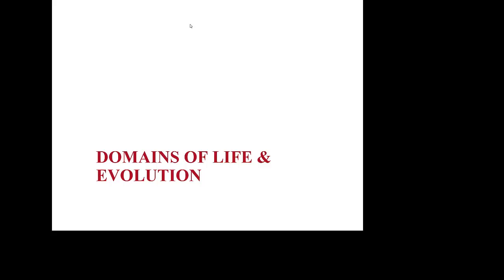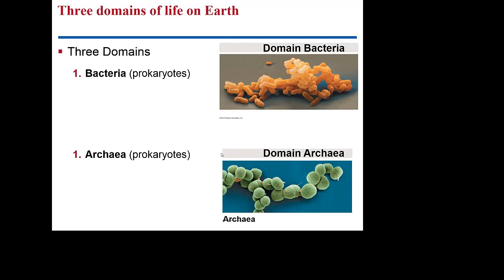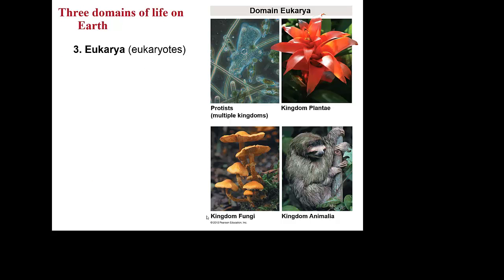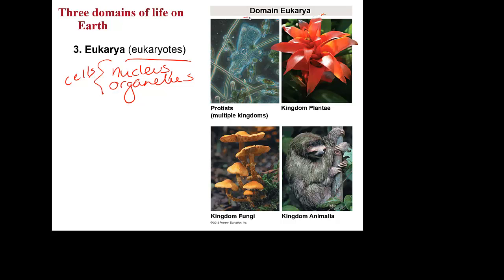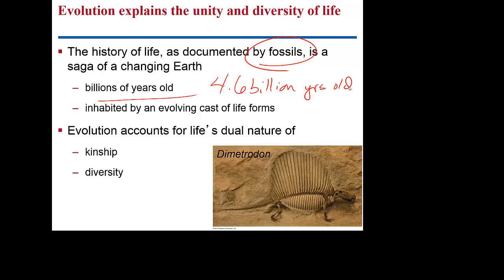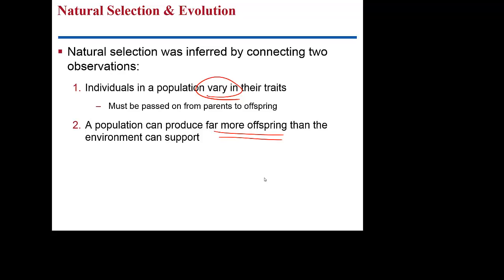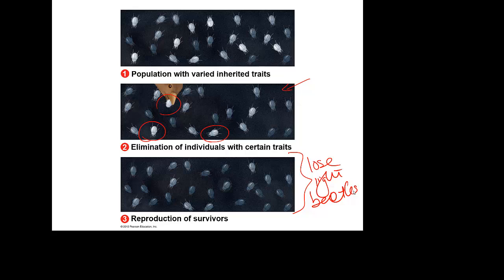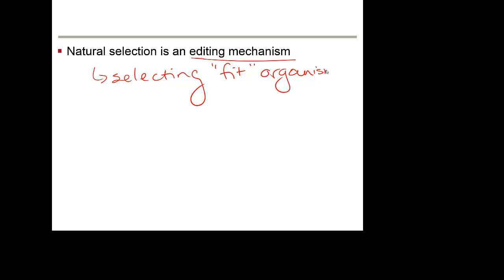WhatIsBio_Domains&Evolution (cc only)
what is biology? what are domains? what is natural selection? what is a _fit_ organism?